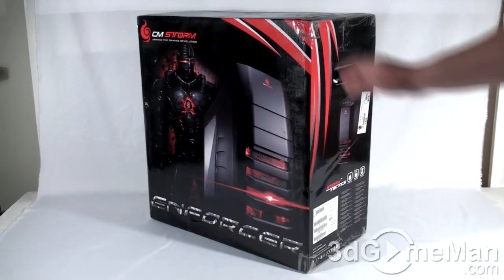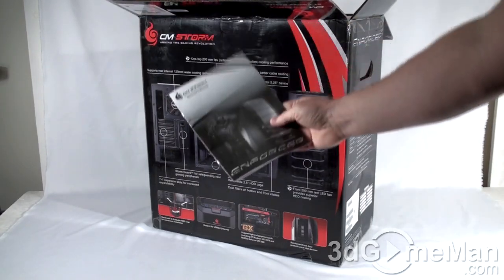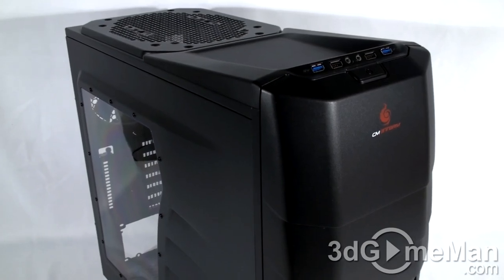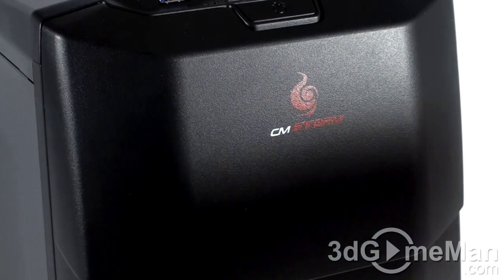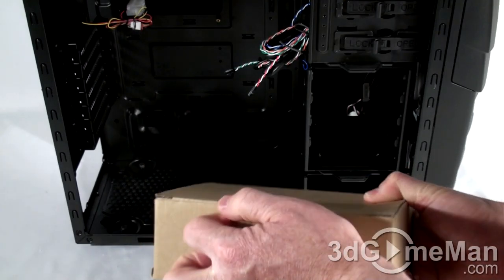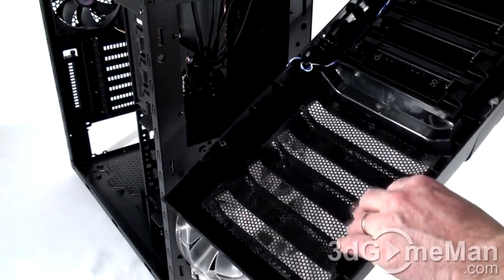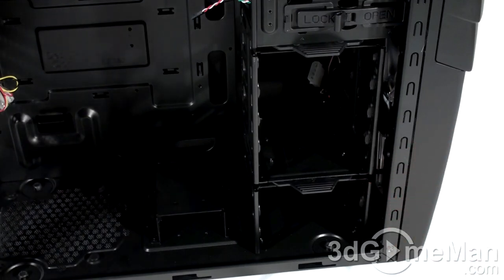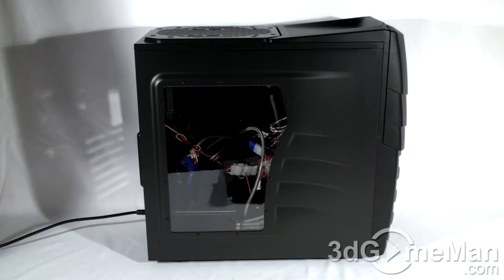#1226 - Cooler Master Storm Enforcer Case Video Review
The Cooler Master Storm Enforcer Case has great styling, lots of drive bays, plenty of fans, radiator support, black interior, side window, cable management, USB 3, and much more. If you're in the market for an affordable mid-tower gaming case take a look at this product.